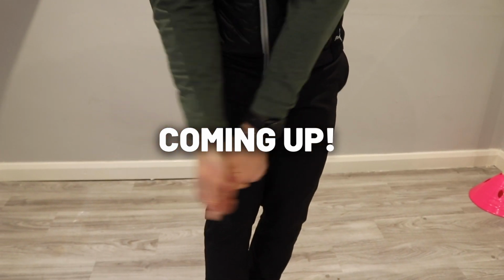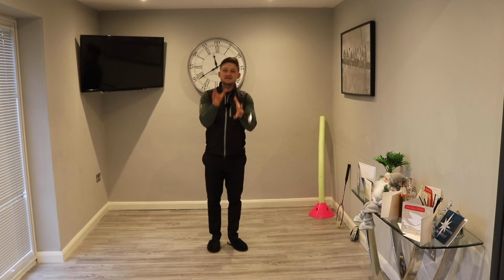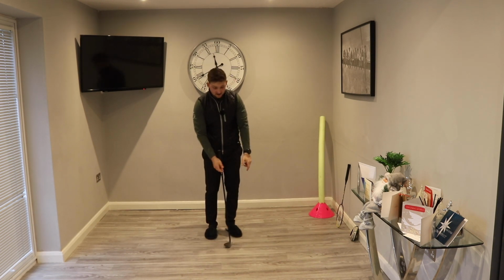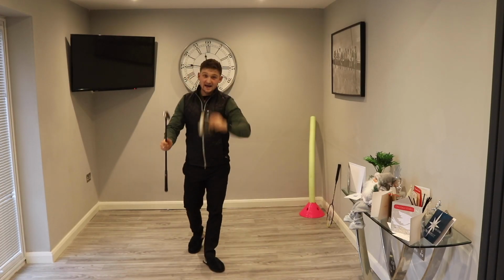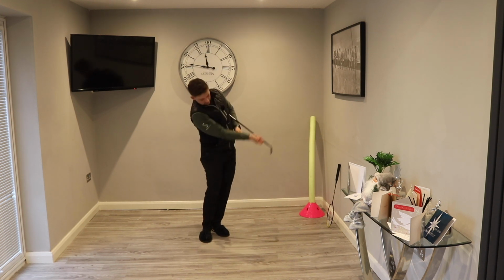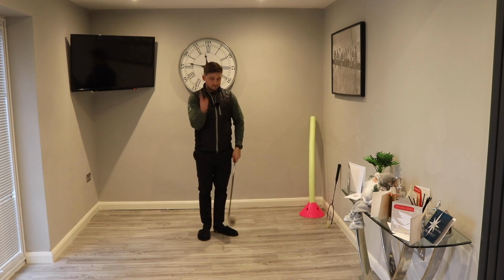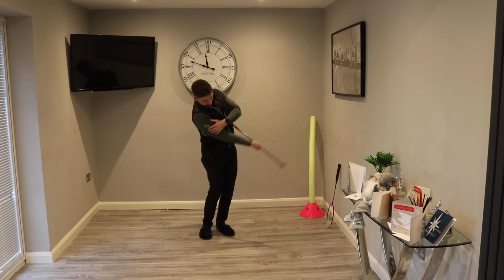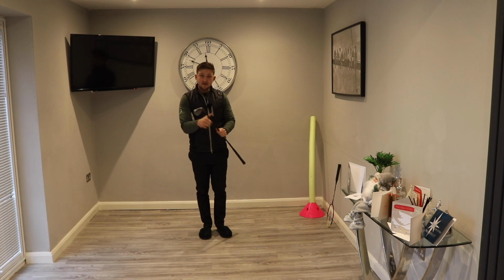This SIMPLE IDEA changed my shortgame FOR GOOD!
LEARN TO LOVE chipping!! STOP the SCOOP, THIN & FAT SHOTS for good! You can do this from home. This wrist move really did change my short game for good, i went from hating chipping and my scores rising to getting up and down MORE and MORE. LOWERING MY SCORES

This TIP is so important for your golf swing and your short game

You will be asking yourself the questions, HOW do i stop duffing chips? How do i stop the duff? How do i stop the thin? How do i create spin when chipping? what is the best chipping drill? I have the answer for you!!
This fixed a WEEKEND golfer instantly and turned them into a SINGLE figures golfer!! You have to bring this SECRET CHIPPING DRILL into your golf game to LOWER your scores and be able to CHIP like a PRO! Start creating crazy SPIN!!

NEVER want to duff and thin a chip again? This video by award winning PGA golf professional Alex Elliott  is the key to this!

How do you improve your chipping FOR GOOD!?? well this is the answer and it is my most simple chipping method and tip ever!

Tune into today's video, it's a brilliant one

 Alex Elliott Golf focusses on all aspects of the golf swing and using simple tips to help address those areas where amateurs go wrong. Daily tips are released and these short videos help to explain everything a golfer needs to improve their golf. A lot of these tips are proven to work! These simple golf tips have helped people to break 100, break 90, break 80 or even break 70! On this channel, we are here to keep things simple! Simple tips, with a positive attitude. We are not here to make your swing perfect, we are here to make small improvements that can make a massive change to your golf swing.

The daily tips for golf came around as I loved the positive feedback I was receiving, and knowing i can help golfers across the world means so much!

All areas of the golf swing are discussed to help you improve your golf, this is all about using the hips in the golf swing, swing plane, golf swing for irons, golf swing and fitness exercises for senior golfers, gaining speed in your golf swing, driver tips, golf swing basics, how to use driver, how to use all clubs in the best way, the best way to swing a golf club and the list goes on!